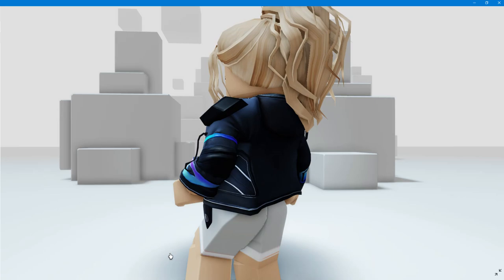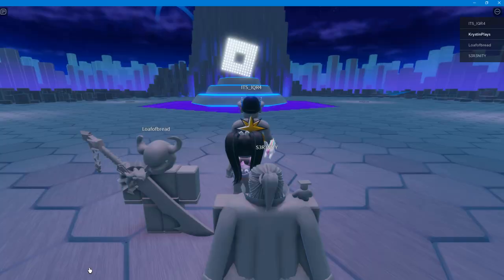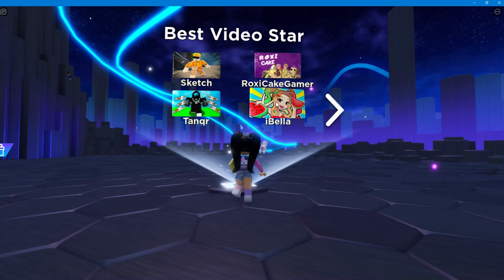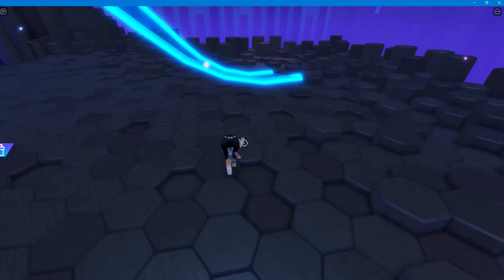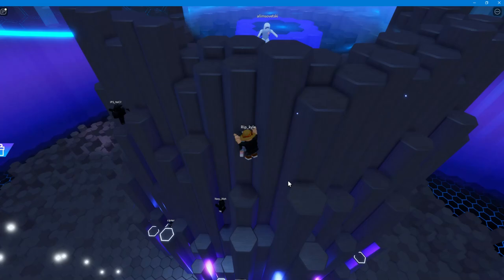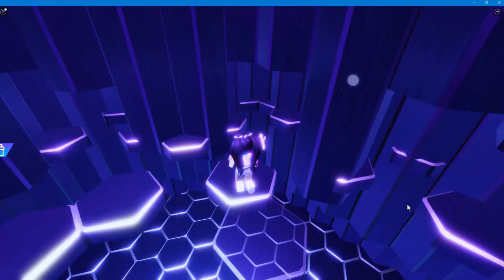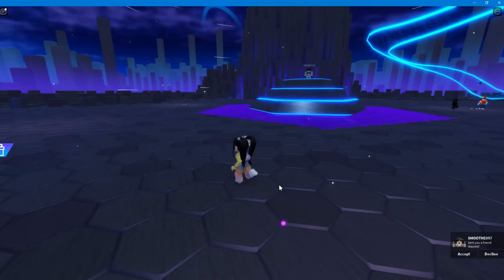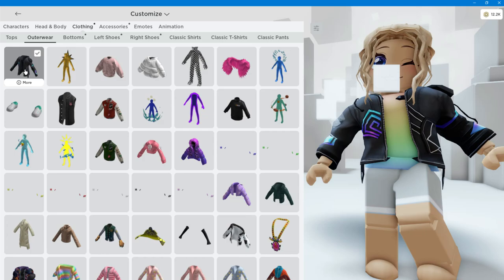GET ALL 7 FREE ACCESSORIES & ITEMS NOW 😲😱 ROBLOX AWARDS